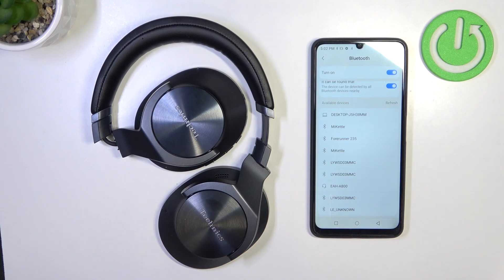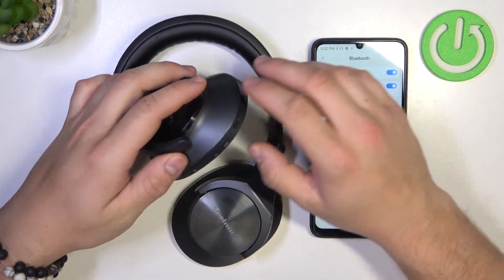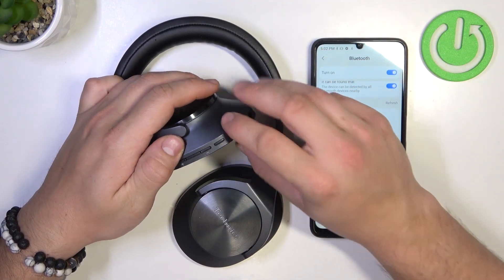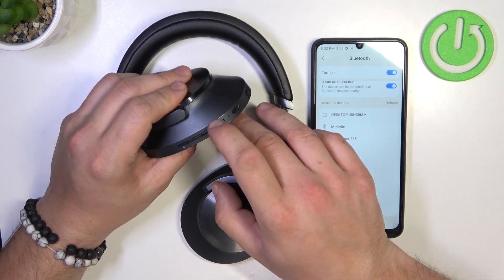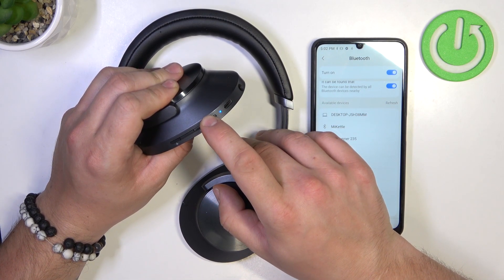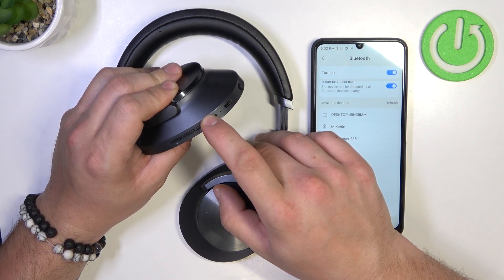How to Enter Pairing Mode on Technics EAH A800?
Find out more:
Discover how to effortlessly connect your Technics EAH A800 headphones to your device by entering pairing mode with this step-by-step tutorial. Pairing mode allows your headphones to be discovered and paired with Bluetooth-enabled devices such as smartphones, tablets, and computers. In this guide, you'll learn how to enter pairing mode on your Technics EAH A800 headphones, enabling you to enjoy wireless audio without hassle.

How do I activate pairing mode on my Technics EAH A800 headphones?
What indicators or signals indicate that the headphones are in pairing mode?
How long does pairing mode remain active on the Technics EAH A800 headphones?
Can I connect multiple devices simultaneously while the headphones are in pairing mode?
Are there any troubleshooting tips if I encounter difficulties entering pairing mode on the Technics EAH A800?